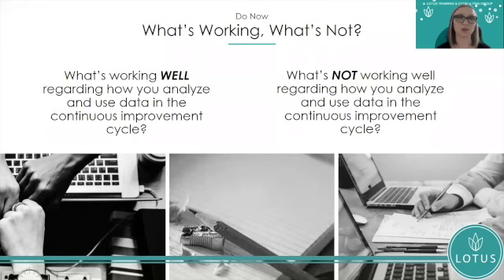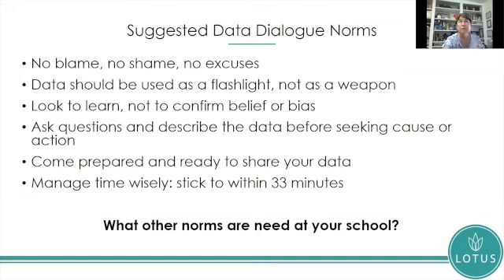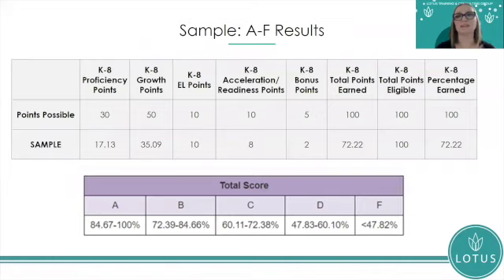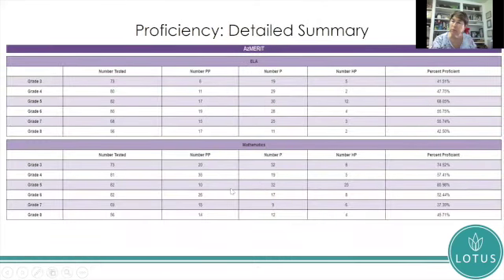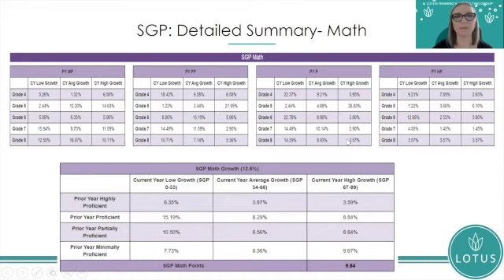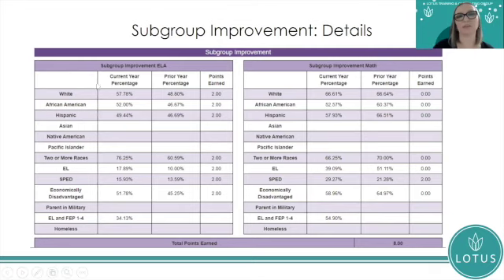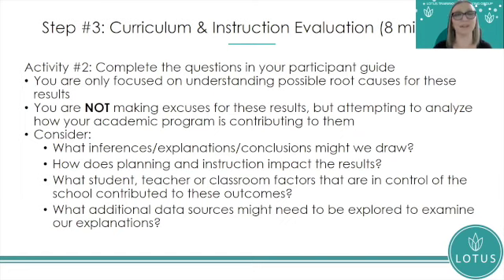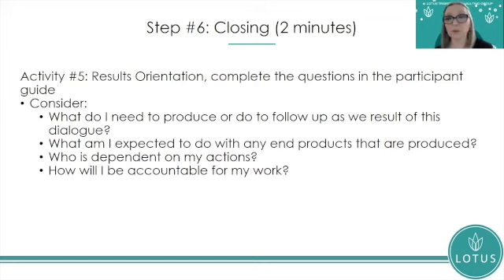Analyzing A-F Results Using the 33-Minute Data Dialogue Protocol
Dr. Ildi Laczko-Kerr & Robert Di Bacco from Lotus Training & Consulting Group host a workshop on how to analyze A-F data using the 33-minute data dialogue protocol.